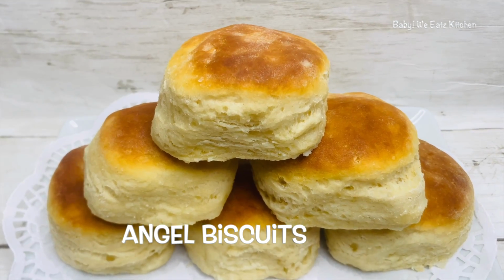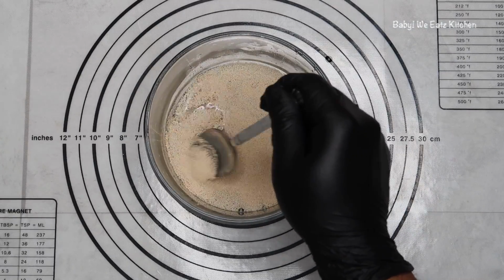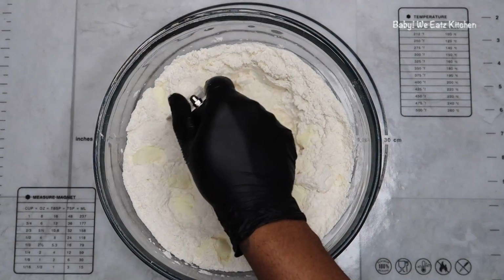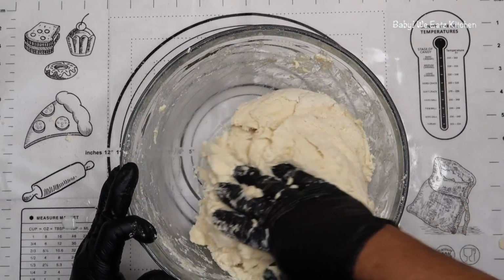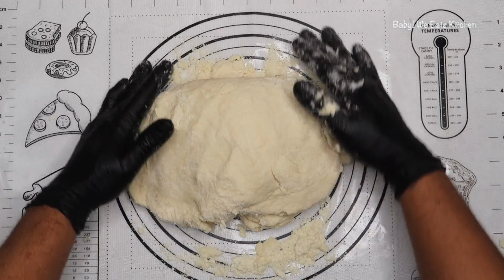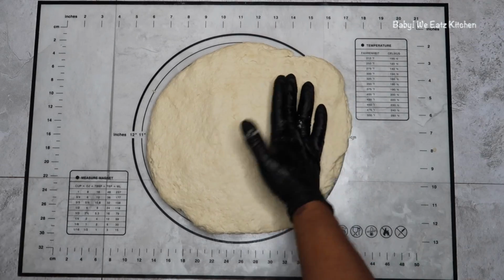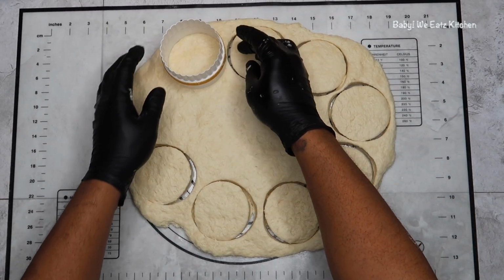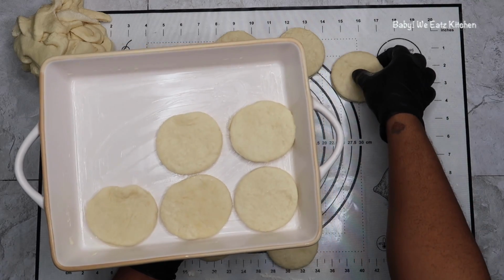Angel Biscuits | Yeast Biscuits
How to make these soft Angel Biscuits.  @babyweeatzkitchen

INGREDIENTS
1 TBSP INSTANT YEAST
2 1/2 TBSP SUGAR
1/4 CUP WARM WATER
5 CUPS ALL PURPOSE FLOUR
1 TBSP BAKING POWDER
1  TSP BAKING SODA
3/4 TSP SALT
1 CUP SALTED BUTTER ( COLD )
2 CUPS BUTTERMILK